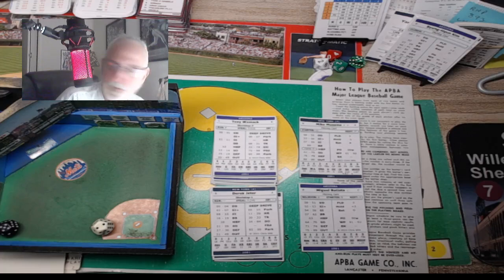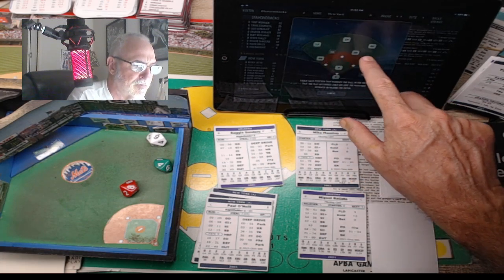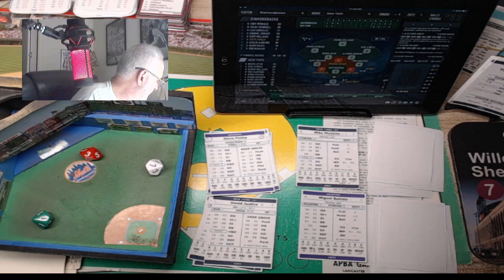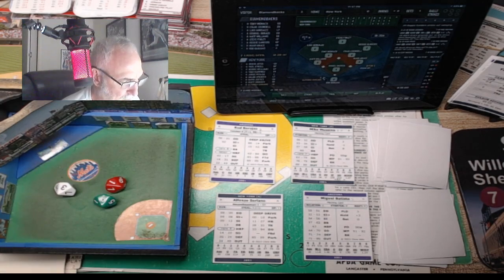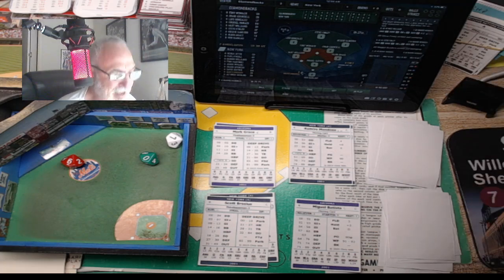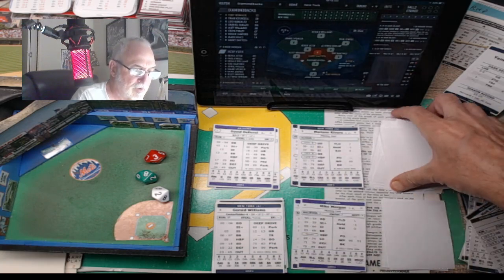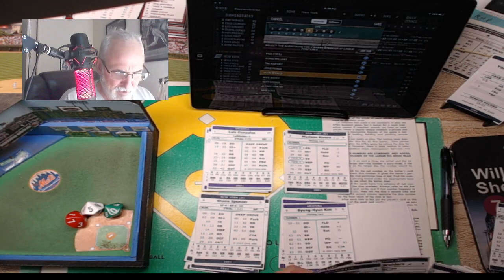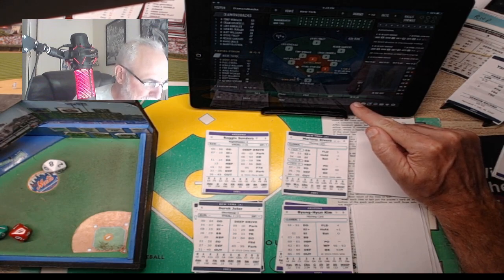Gm 5 2001 Deep Drive World Series D-backs/Yankees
Check out game 5 and see if this seems like a fun game for you.